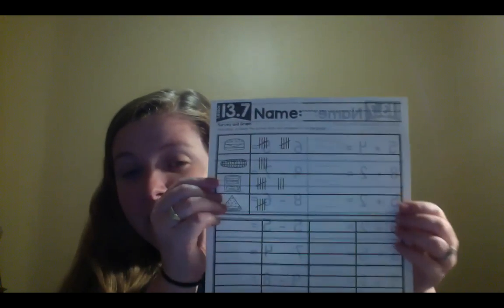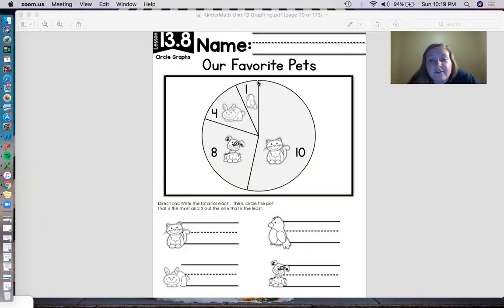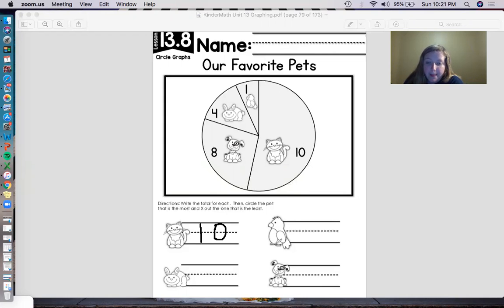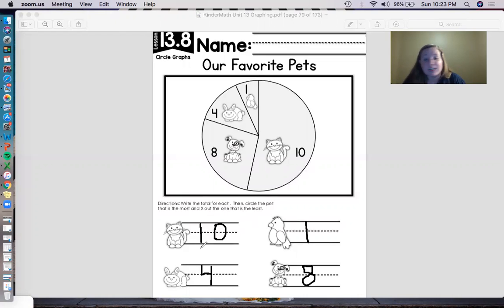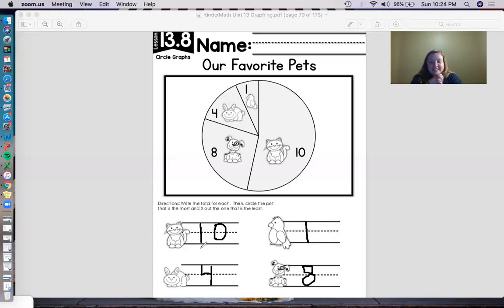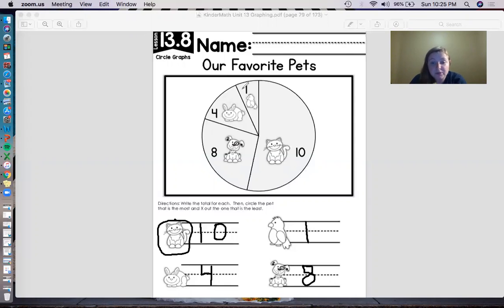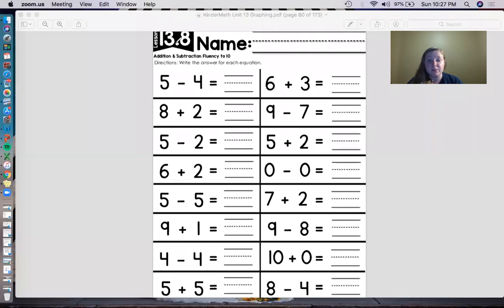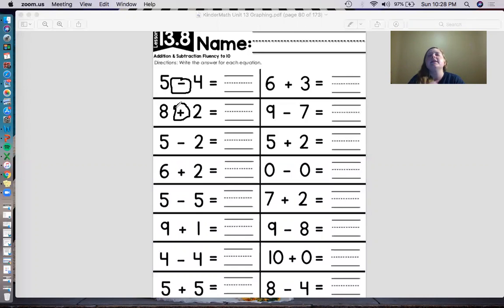Math Unit 13 Lesson 8 June 8th 2020